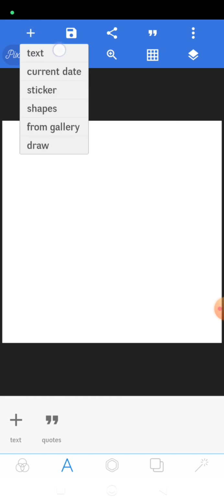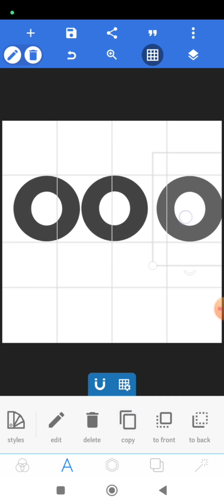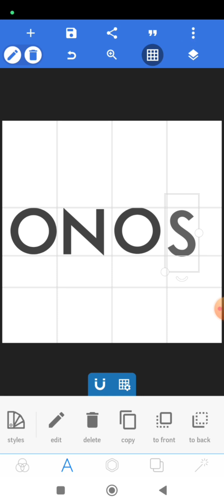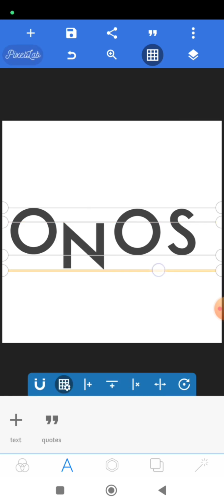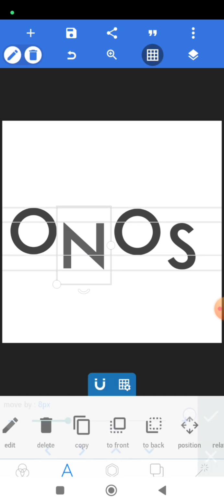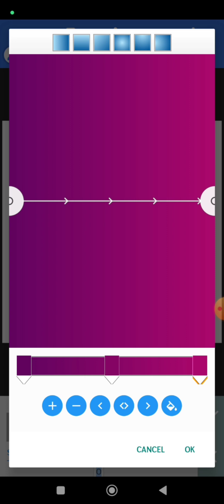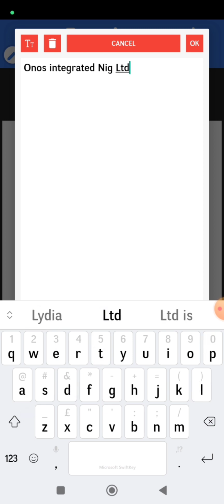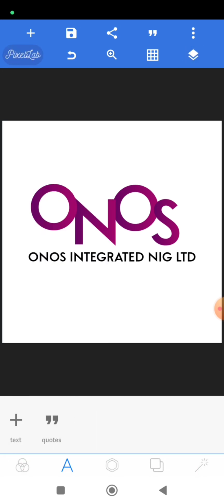SIMPLE LOGO DESIGN ON PIXELLAB